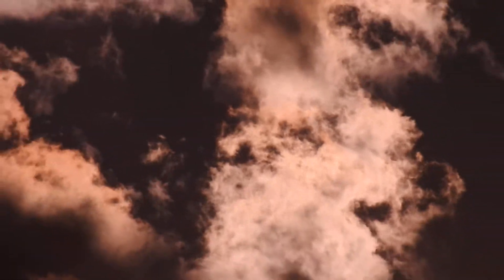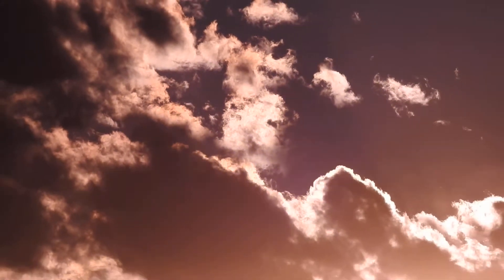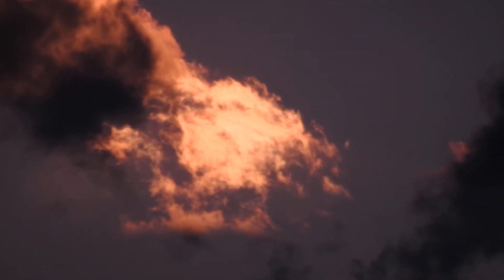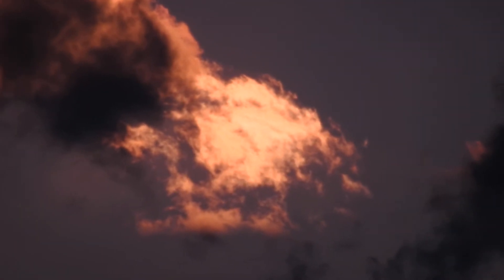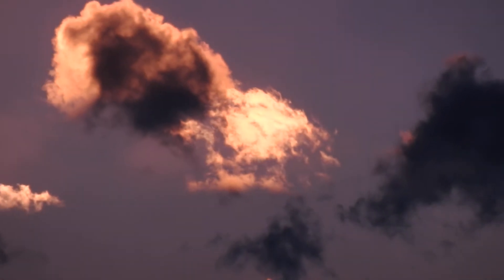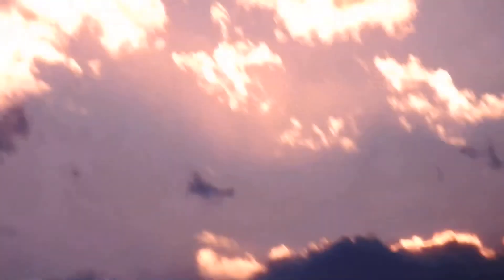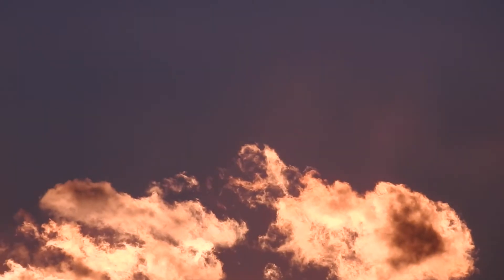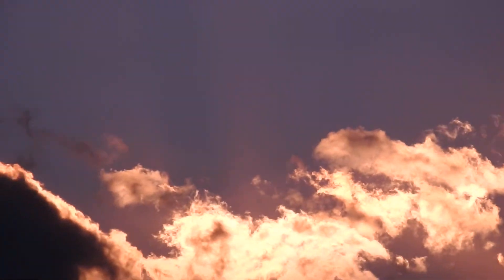100 MPH WINDS BUT THE CLOUDS DON'T SHOW IT